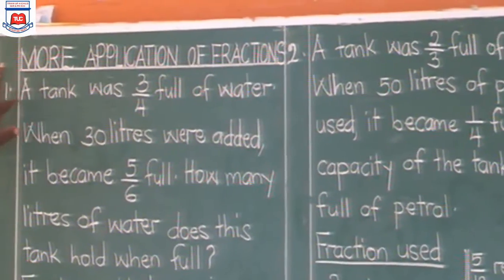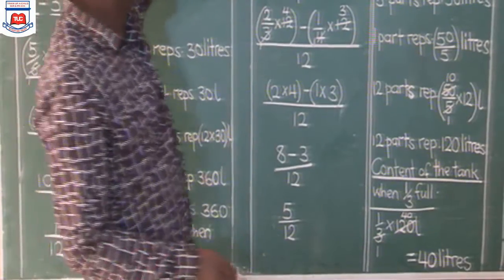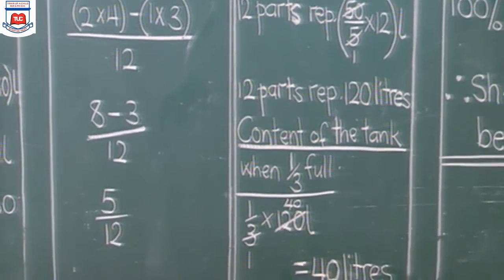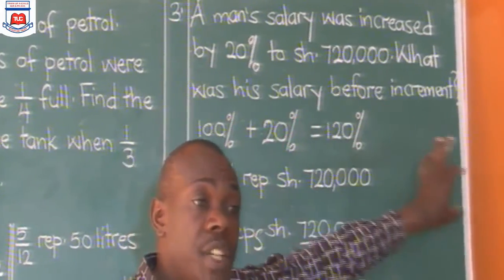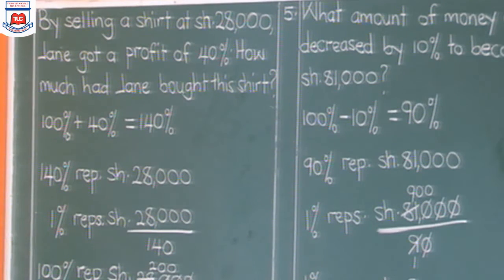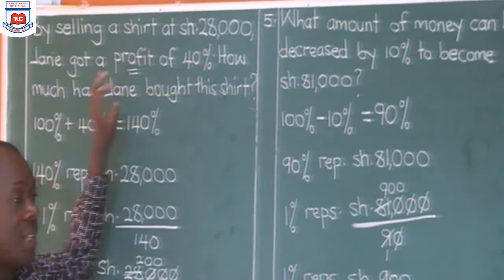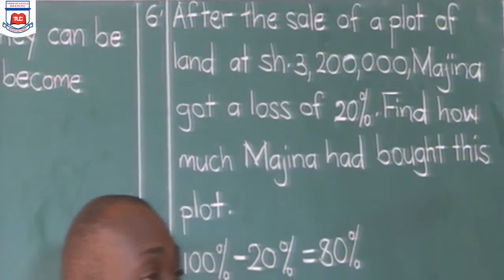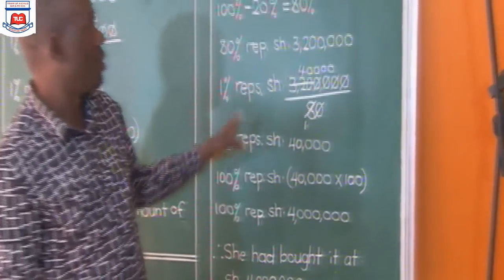MATHS 4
MATHS SERIES 4 BY TR KATIMBO RICHARD OF TRAIN UP A CHILD SCHOOLS